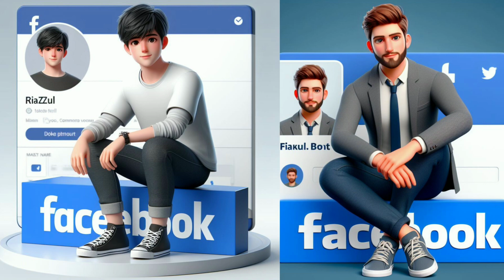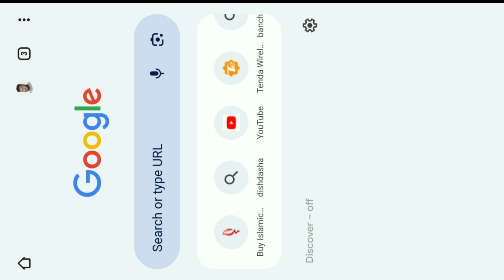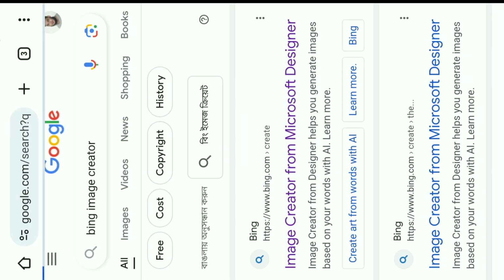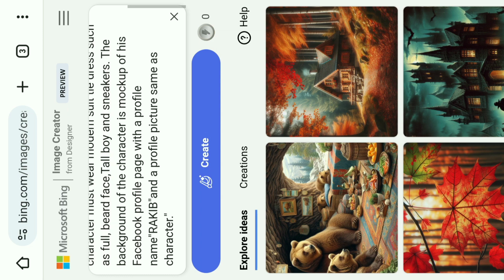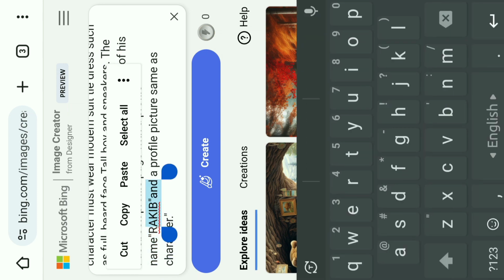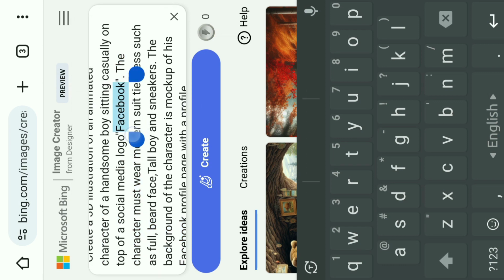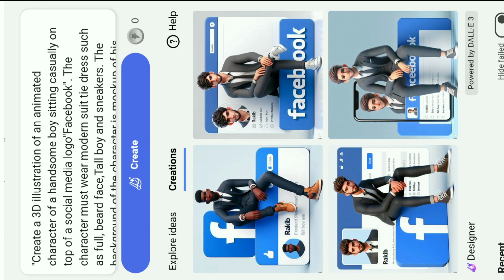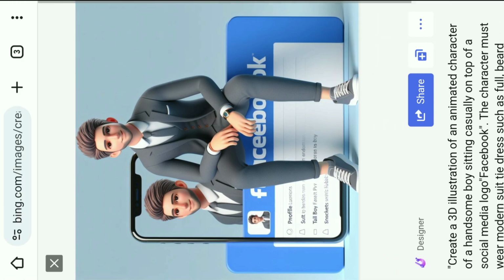How to create 3D AI social media images || How to create 3D images by AI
How to create ai 3d image
কোট টাই পরা নিজের নামে ফেইসবুক প্রোফাইল কভার তৈরি করুন এক ক্লিকে এআই দিয়ে

Free Prompt

"Create a 3D illustration of an animated character of a handsome boy sitting casually on top of a social media logo"Facebook". The character must wear modern suit tie dress such as full, beard face,Tall boy and sneakers. The background of the character is mockup of his Facebook profile page with a profile name"RAKIB"and a profile picture same as character."